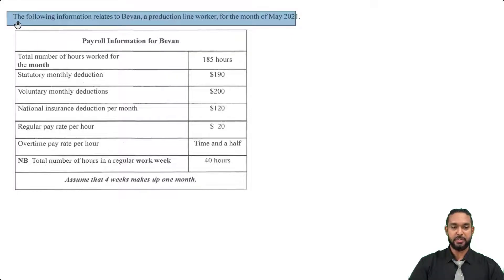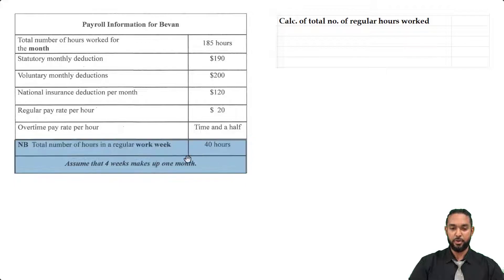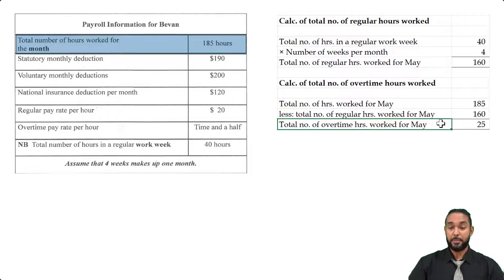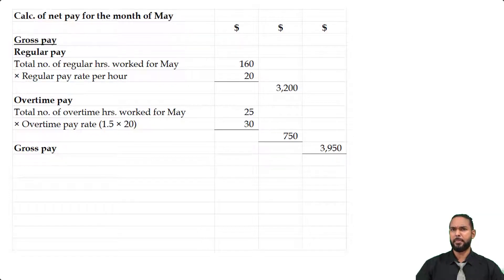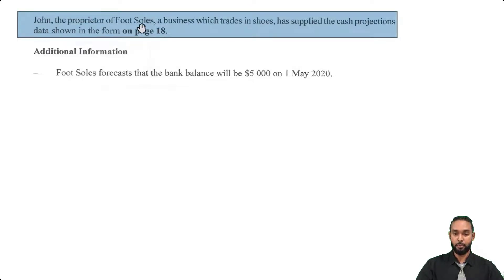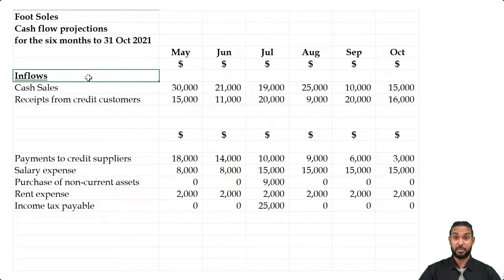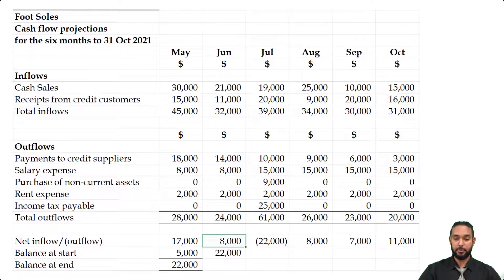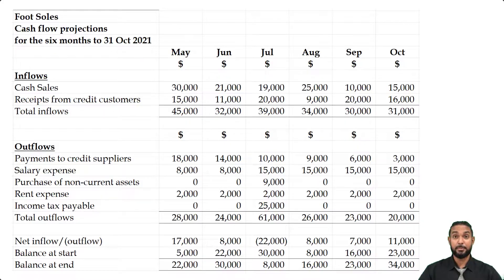PoA - Jul 2021 P2 Q4 - Payroll | Net pay calculations | Types of Deductions | Cash flow projections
In this video I show the solution for question 4 from the Jul 2021 PoA P2.

You can use these time stamps to go to specific parts of the video:
00:00 - Intro
00:26 - Part a - Net pay calculations
04:52 - Part b - Types of deductions
05:35 - Part c - Cash flow projections
09:39 - Outro

Remember...

A
Different
Ap proach
To it

Much love!